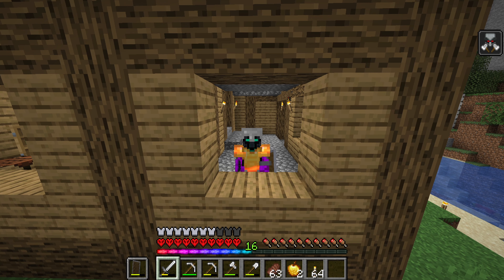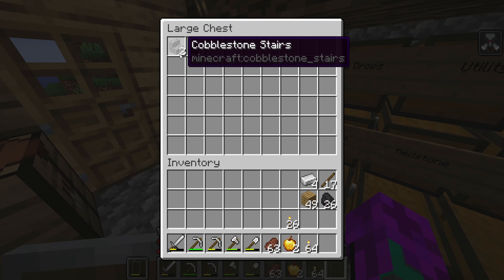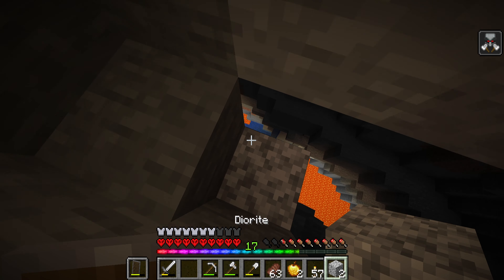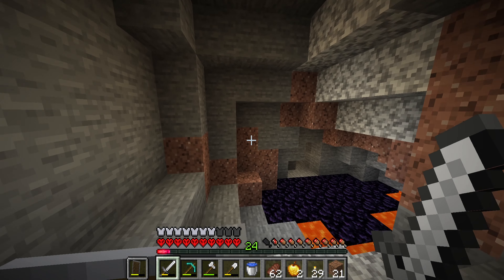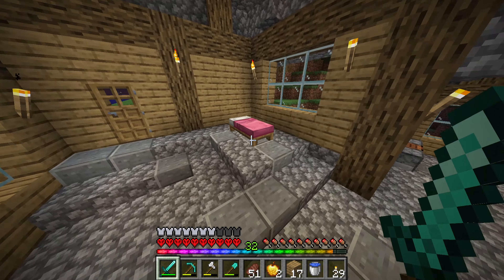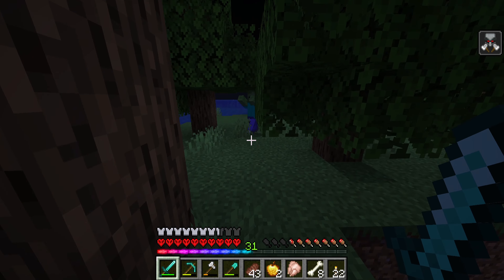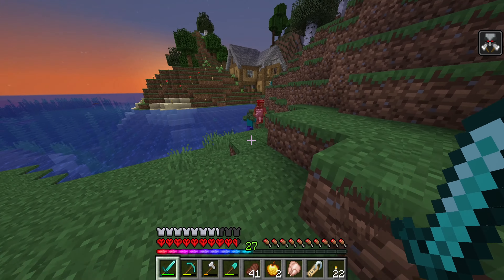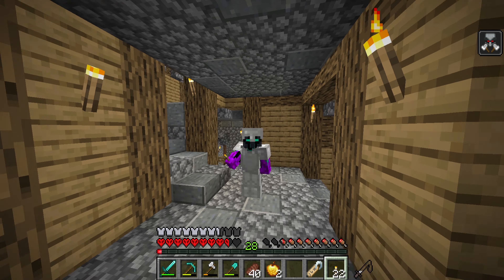Hardcore Survival! S6E3: The Luckiest Terrain Glitch Ever!?! [20w22a]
As always, if you enjoy, being sure to like the video lets me know that I am doing something right, and remember to subscribe to stay up to date on content!

Hello Everyone! And Welcome back to HARDCORE! Today we are going on our first mining trip, adding a ROOF to our house, and GETTING ANGRY AT A STUPID DOG!!!